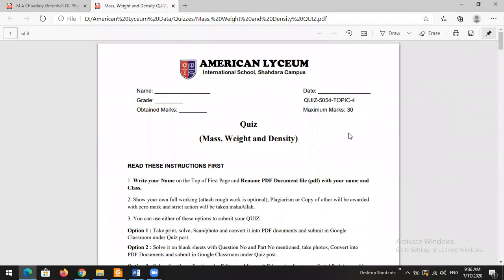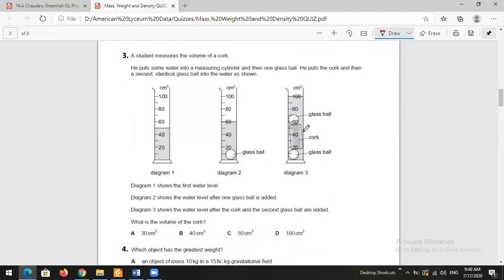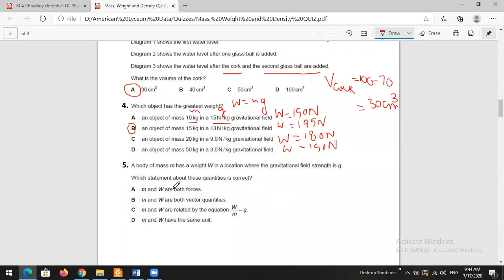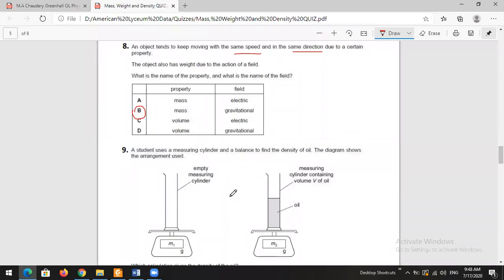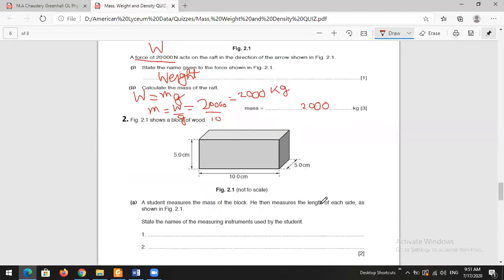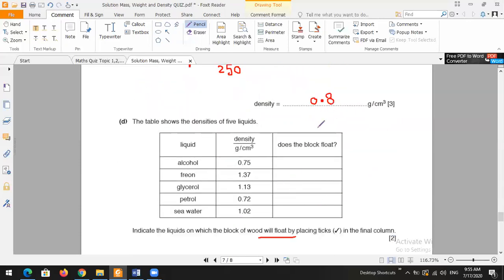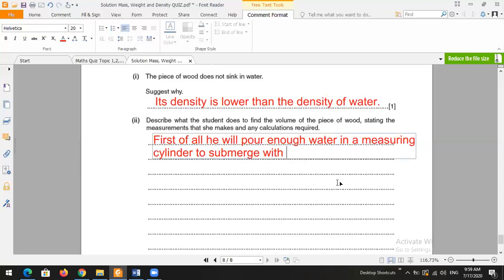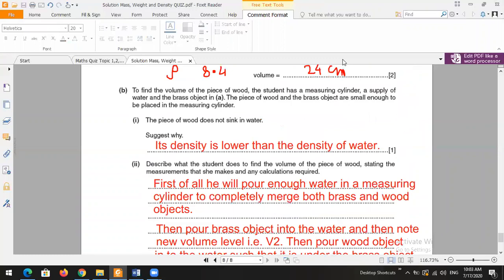Discussion of "Mass, Weight and Density" QUIZ (Solution)